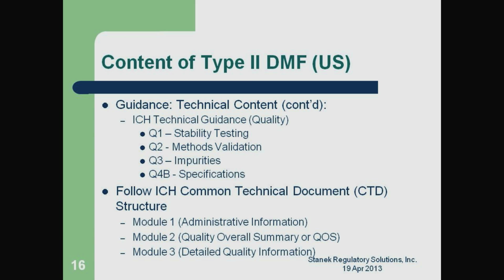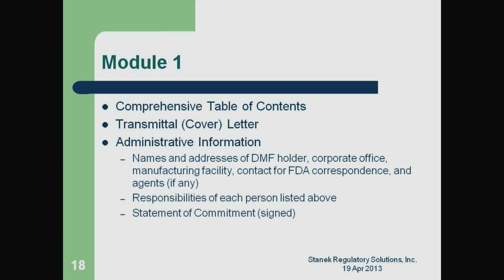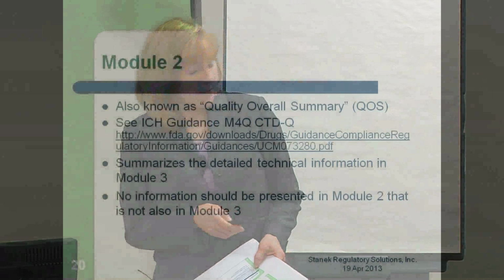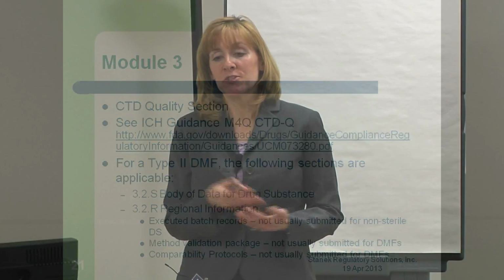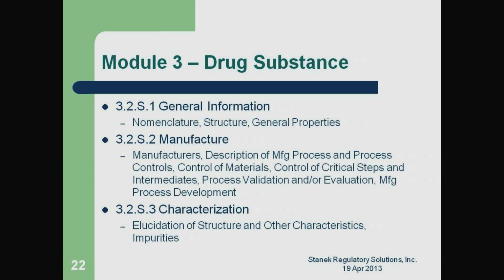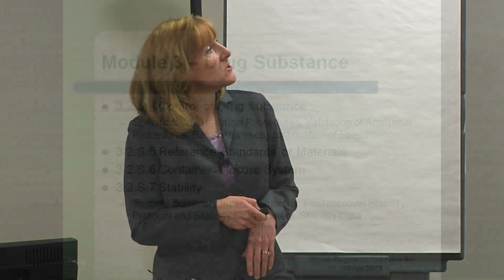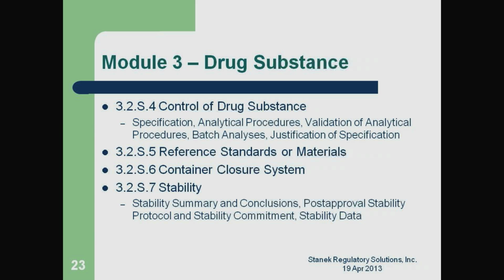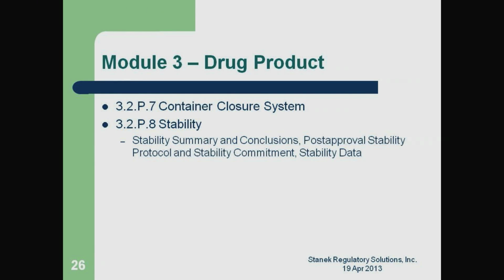Content of a Drug Master File (DMF) (3 of 5)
Regis Technologies Seminar - Jennifer Stanek describes the content of a US Drug Master file.